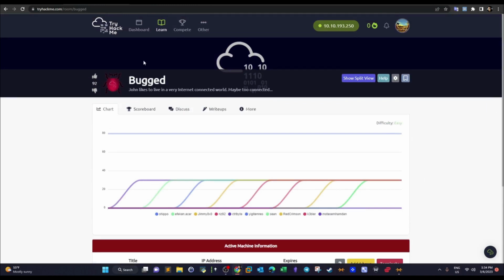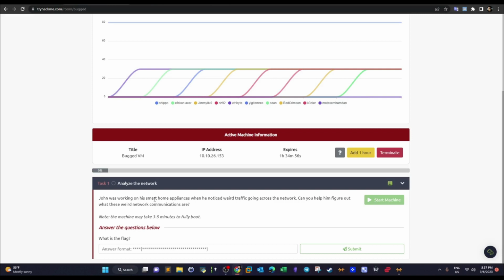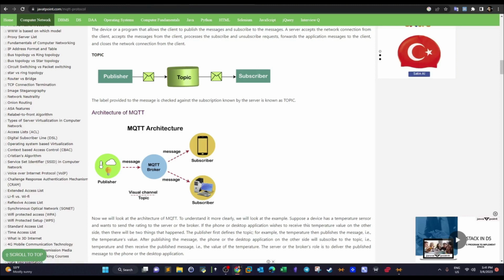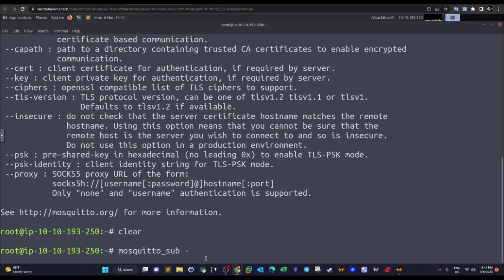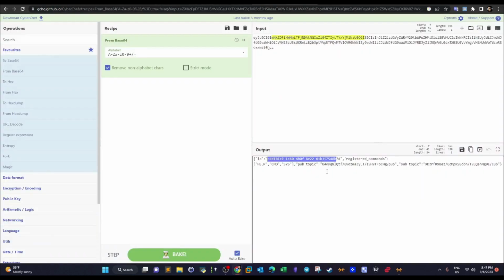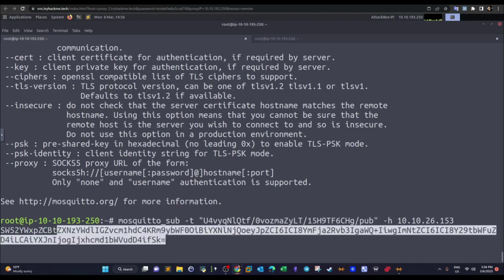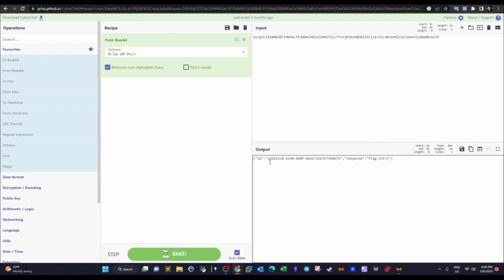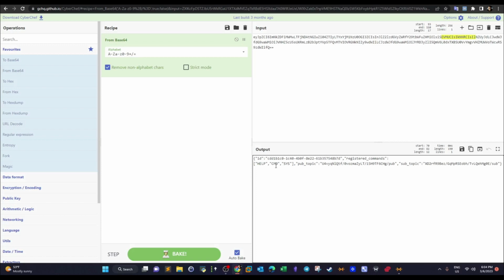Internet of Things Devices | Remote Command Execution | TryHackMe Bugged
In this video walk-through, we covered working with internet of things devices, went over the MQTT protocol, demonstrated the publisher/subscriber model and performed RCE.